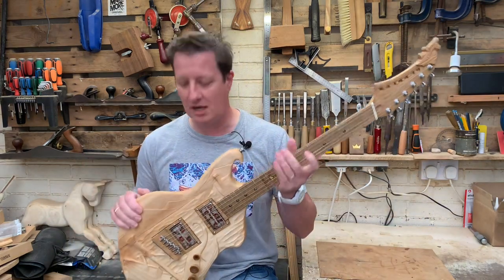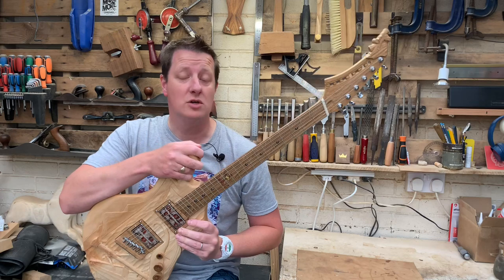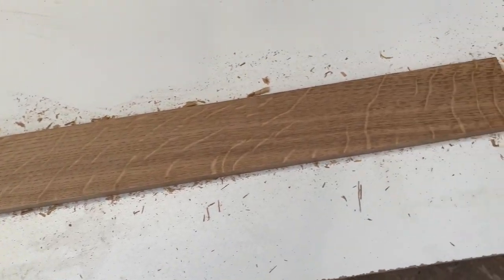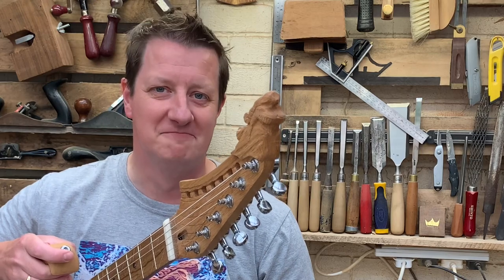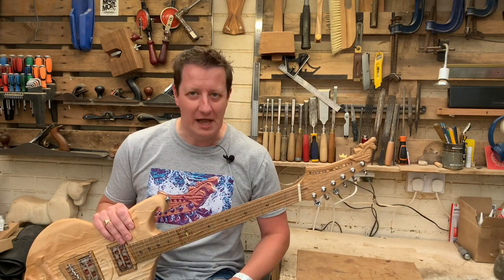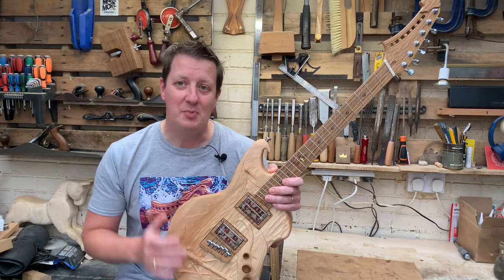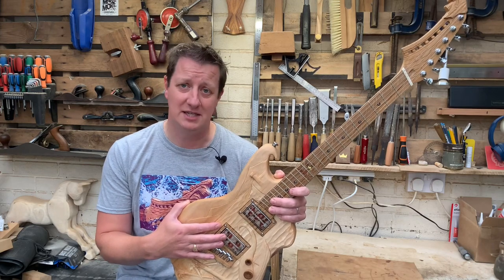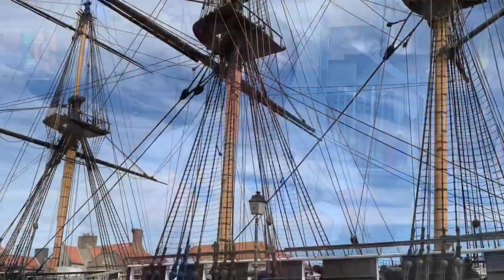Hand tool only shipwreck build | Great Guitar Build Off 2021 final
So we’re into the Final voyage of the Great Guitar Build Off 2021!

Please head to the charity auction for @RNLI  and put a cheeky bid on!

Massive thank you to Makeup By Eloise for the pirate face!

And also go and see the Navy Museum at Hartlepool!

All music used under license from Apple iMovie app